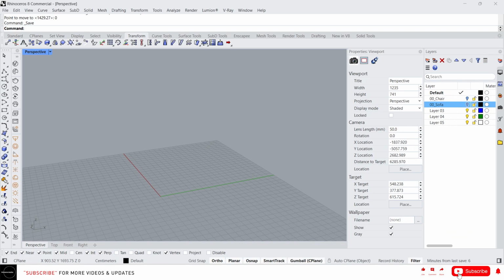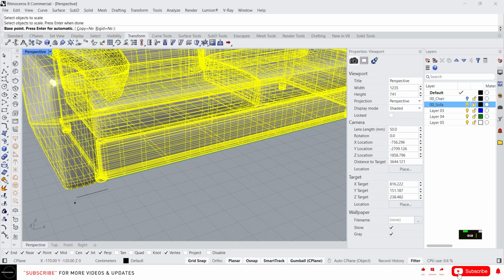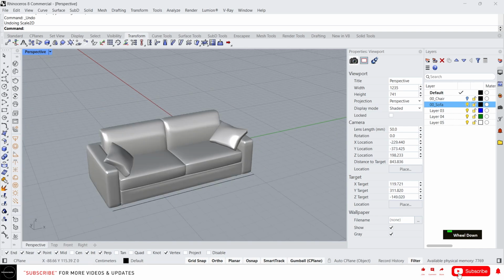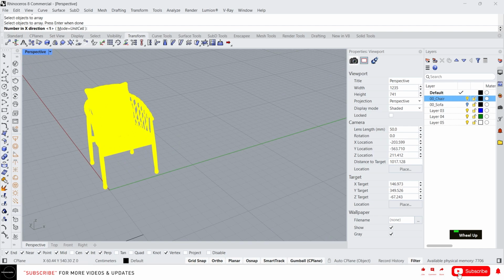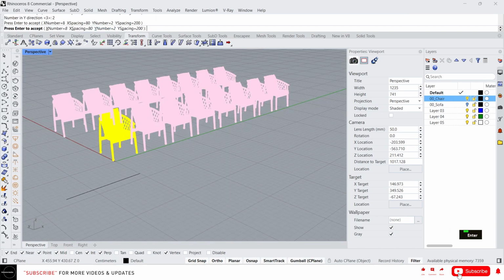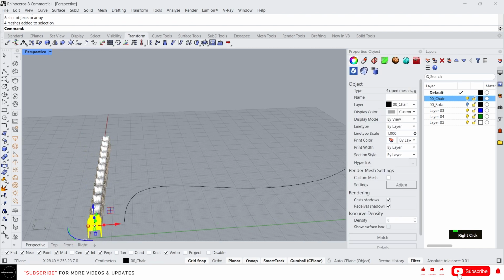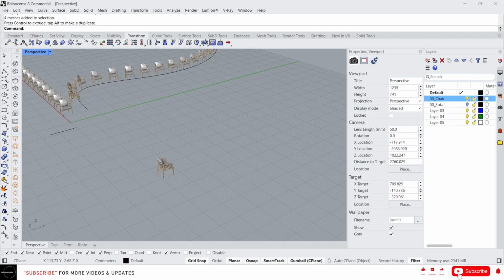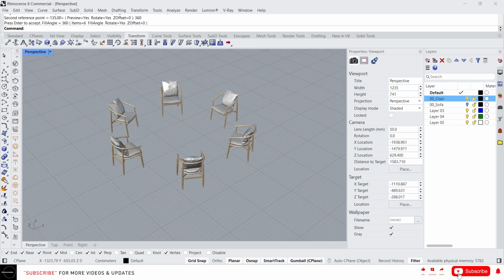Rhino 8 Tutorial for Architects | Episode - 18 | Scale & Array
In this tutorial series you will learn "Rhino 3D' from beginner to advanced level. This is a complete tutorial series from the start to end. However, this is the eighteenth episode of this series. In this episode I have talked about scale and array of rhino 3d.

Instructor:  Ar. Franklin